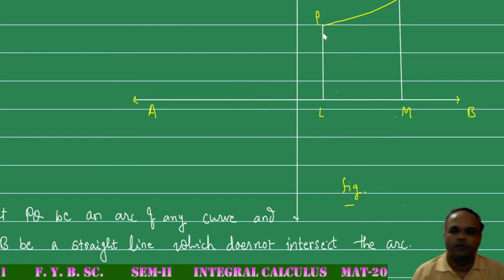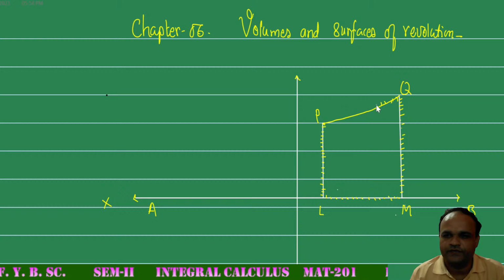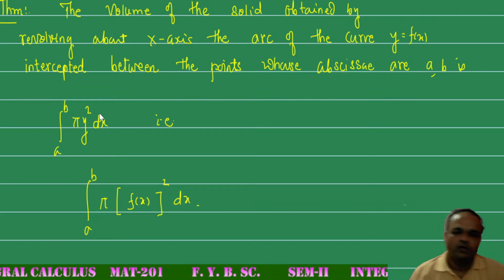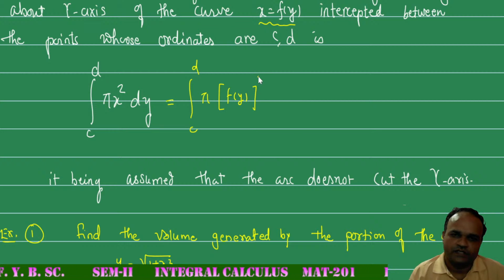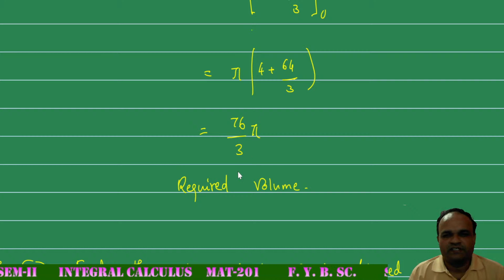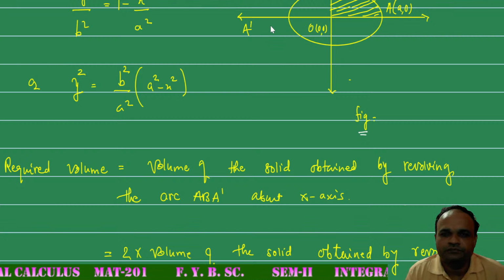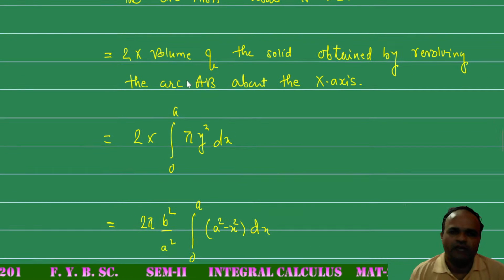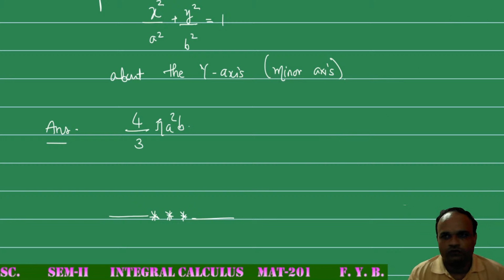MAT-201-20-Volumes and surfaces of revolution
In this lecture, we learn volumes and surfaces of revolution.